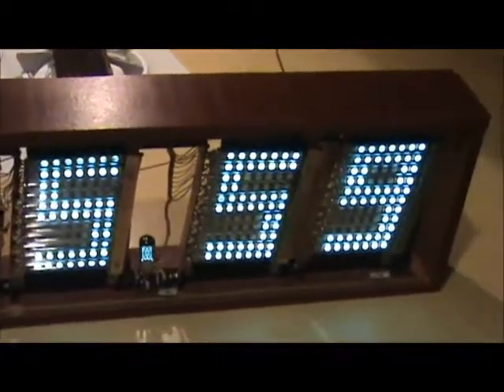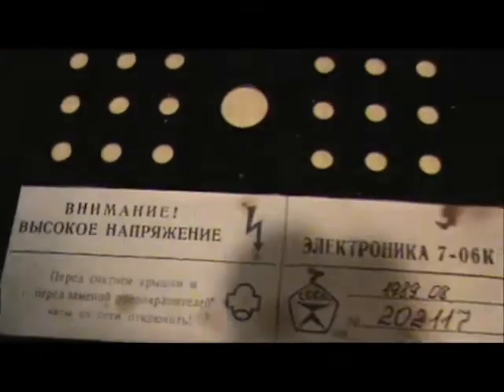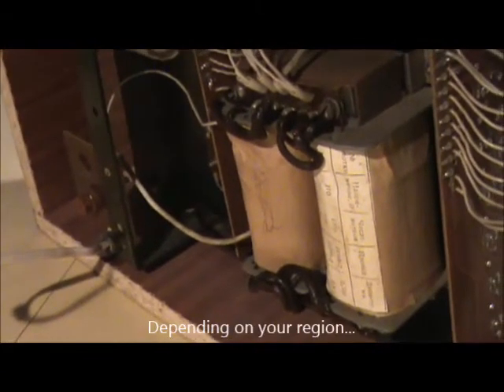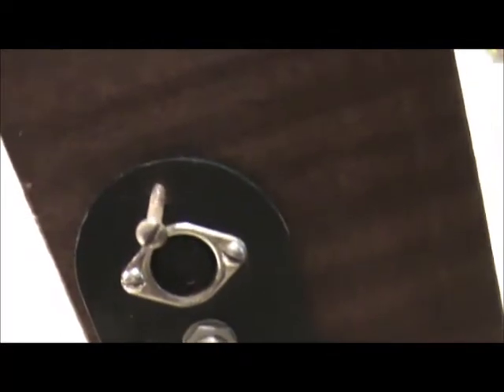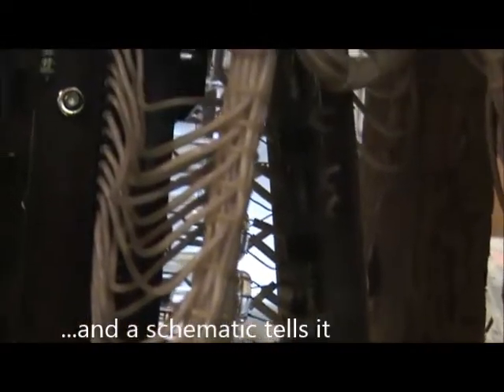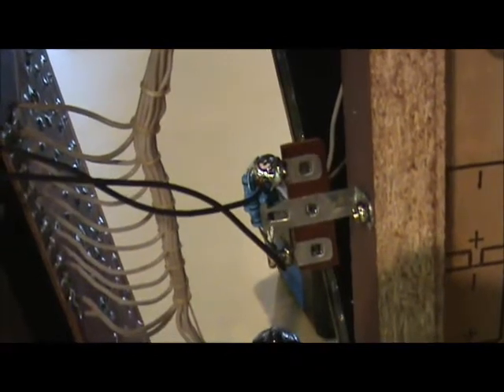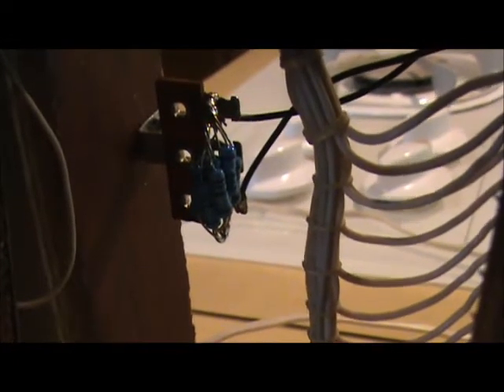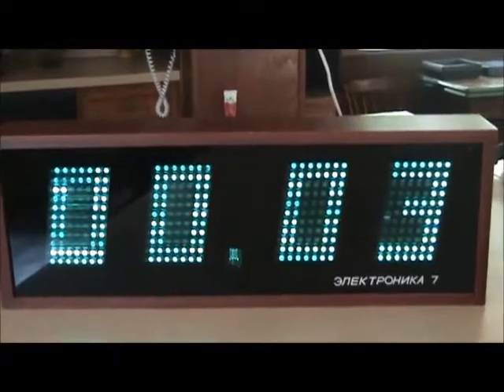Elektronika 7-06K Vintage Digital VFD Tube Clock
In the collecting of "dated" digital tube clocks, this Soviet made one fits into the style.  Made from 44 VFD tubes, the illuminate in such a way to create 7 segment style digits using a dot matrix.